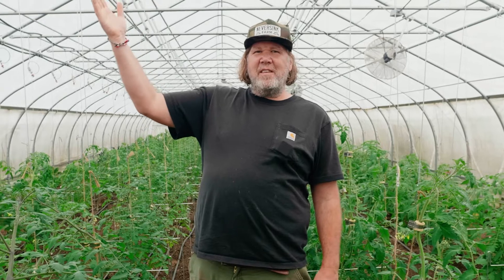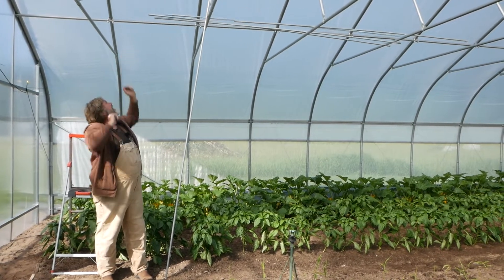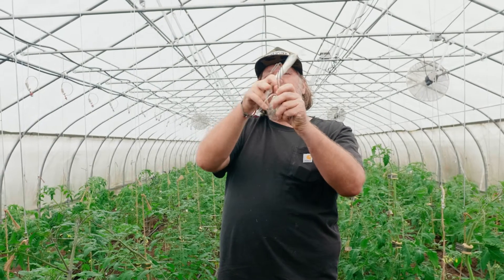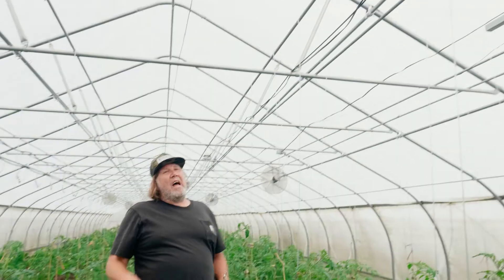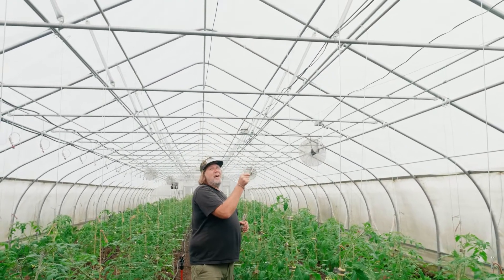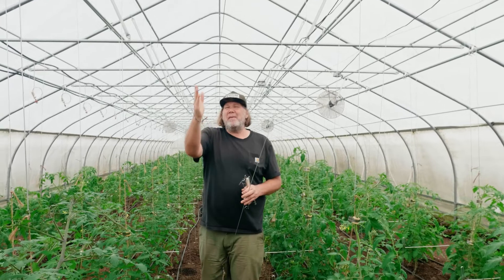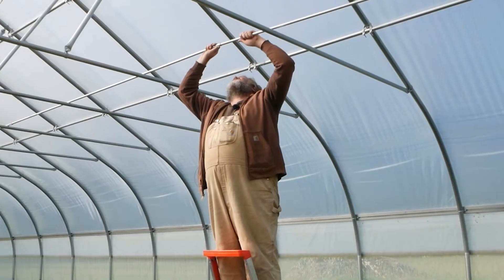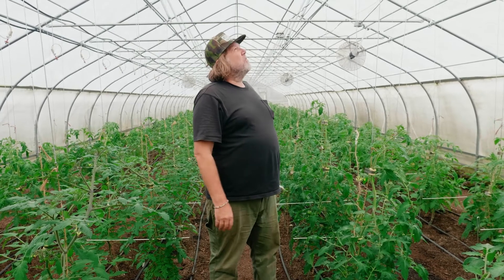Infrastructure for Indoor Trellising